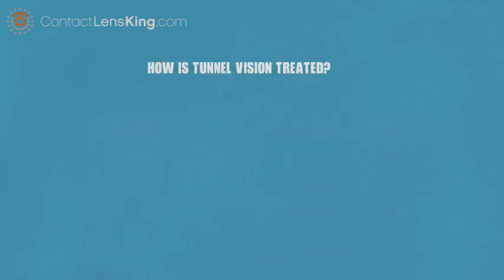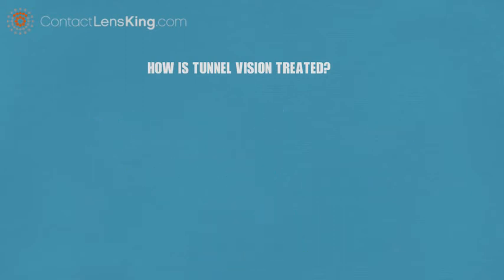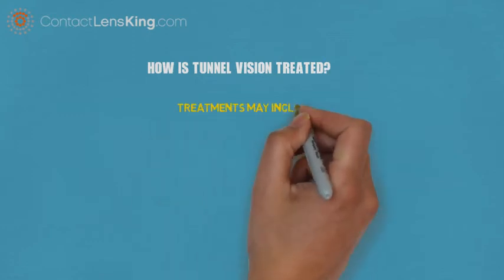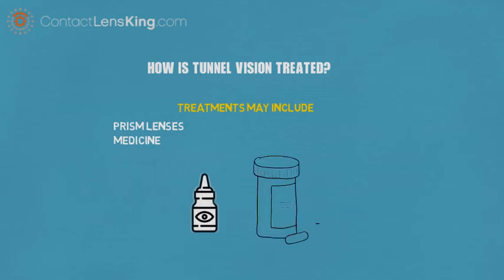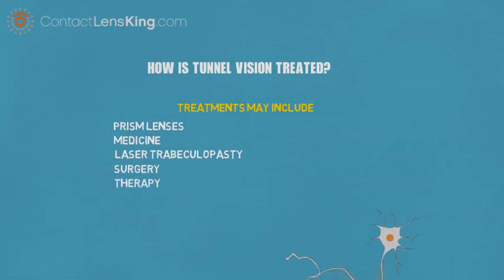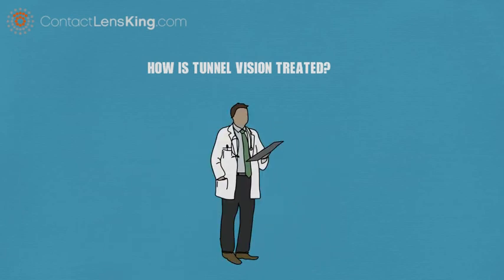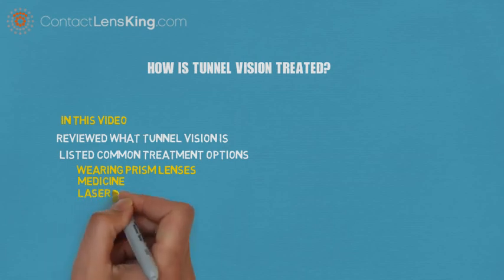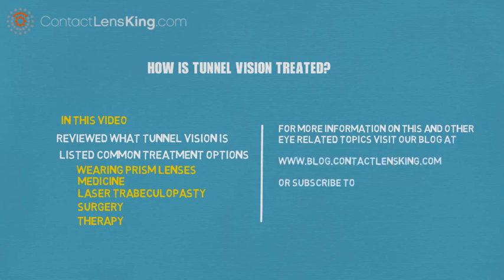Tunnel Vision Cure | How is Tunnel Vision Treated?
How is tunnel vision treated, and is there a cure?

Depending on the cause of peripheral vision loss, there might be treatments available that can completely resolve, delay, or stop further deterioration.

Some of these treatments may include the following.

Prism lenses to help increase a person's field of vision, by bending light

Certain medicinal treatments such as eye drops, or pills to help with infections, or reduce pressure

Laser Trabeculopasty to relieve pressure, caused by fluid build up

Surgery to repair any physical damage to the eye, or brain to improve vision

Therapy, used to improve neurological, or brain damage issues, improving peripheral vision.

Although millions of people are impacted by tunnel vision, if diagnosed in time there are treatments available to help address the issue.

What is tunnel vision: 0:04
Tunnel Vision Causes: 0:08
Tunnel Vision Cure: 0:26
Methods to Treat Tunnel Vision: 0:28